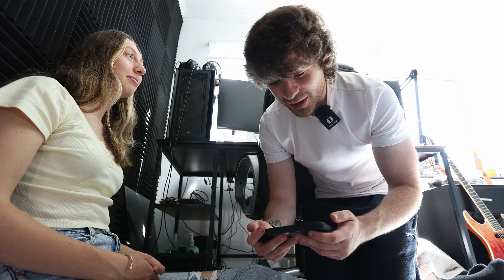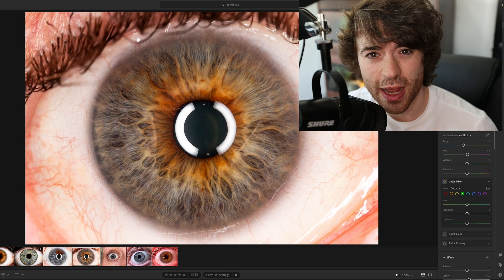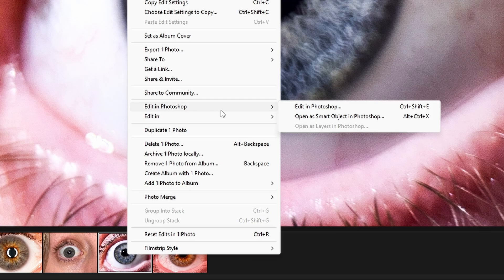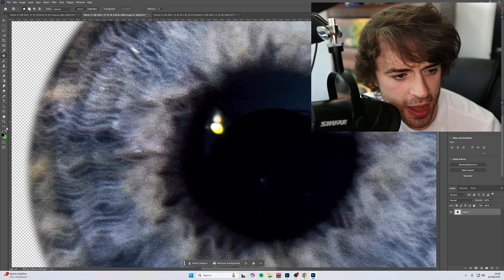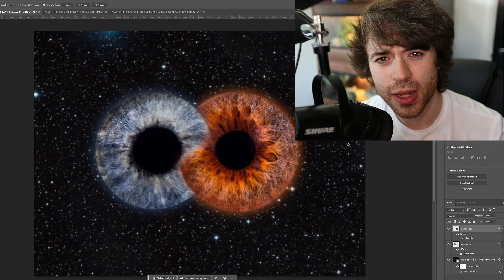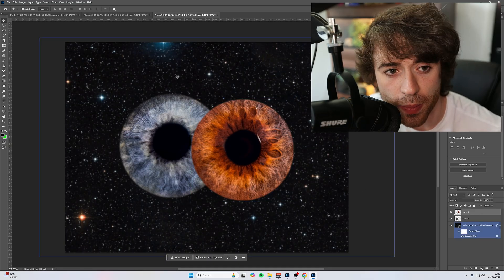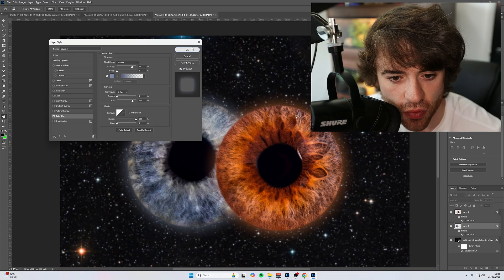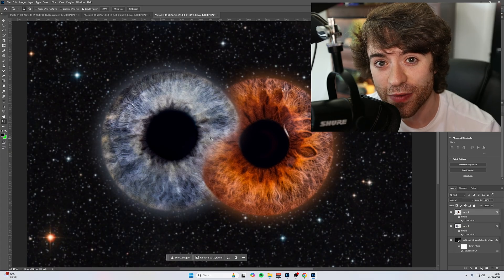Pro Iris Photography Using ONLY a Phone!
Can you really take professional-looking iris photos using just a phone?

In this video, I put it to the test. I’ll walk you through exactly how to photograph an iris step by step — proving that you don’t need expensive gear to capture incredible detail.

To make it fair, I compare three setups side by side:

- A phone with no extra equipment

- A phone with an add-on macro lens

- A professional camera with a dedicated macro lens

After capturing the shots, I also take things a step further — editing the iris photo into a creative composite where two irises form an infinity symbol floating in space. You’ll see the entire process from start to finish, including how the final image comes together.

Whether you’re curious how your phone stacks up against professional gear, want to learn eye photography, or just love creative editing ideas, this video has you covered.